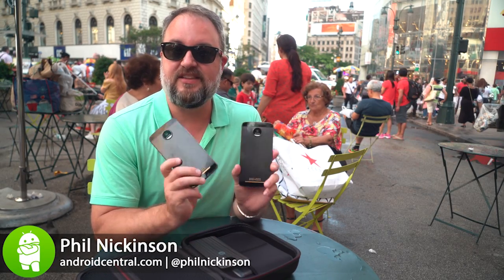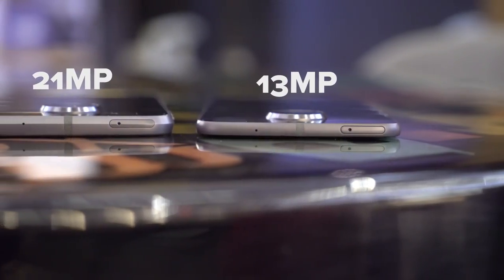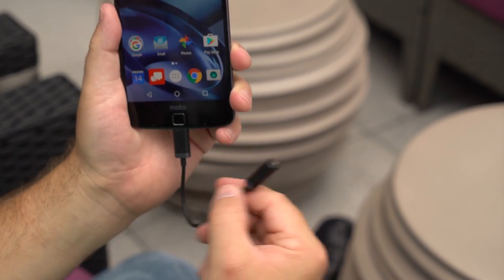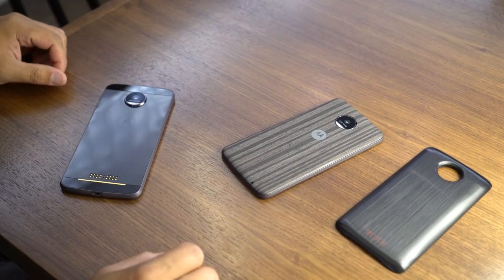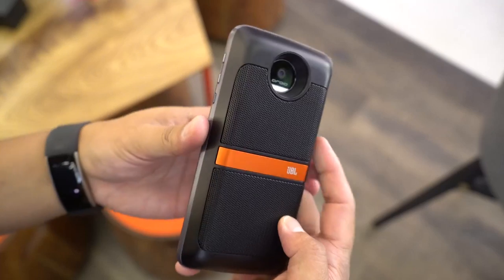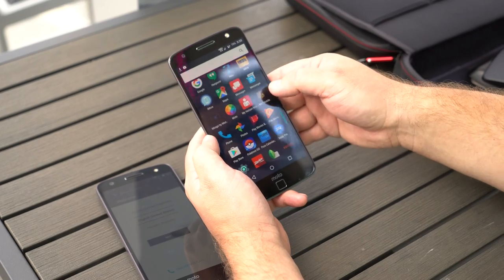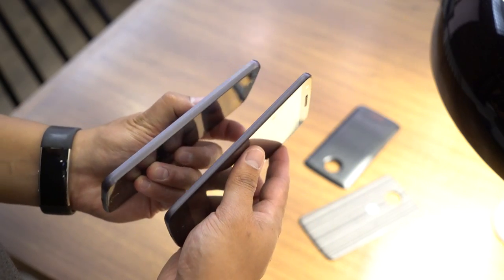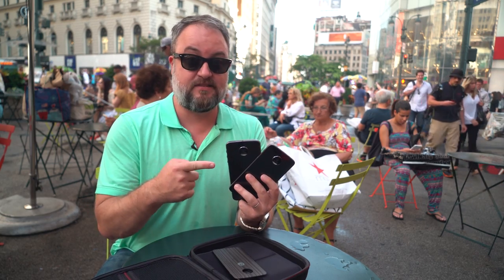Moto Z & Moto Z Force Review (Droid editions!)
Verizon gets first crack at the Moto Z with new Droid Editions (including the exclusive Moto Z Force). And we've got a couple of pretty good phones here. They're really thin, pack the latest specs you'd expect in a flagship Android smartphone, and the cameras are good, if not quite great.

But the standout feature? Moto Mods. Optional accessories that (largely) aren't too expensive and are as useful as they are easy to use.

Check out more on the Moto Z and see our written review